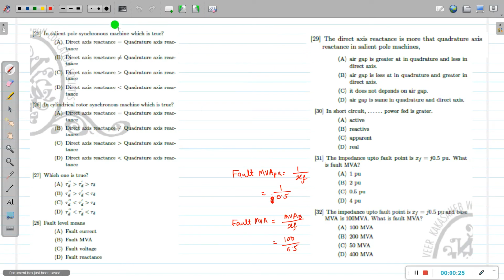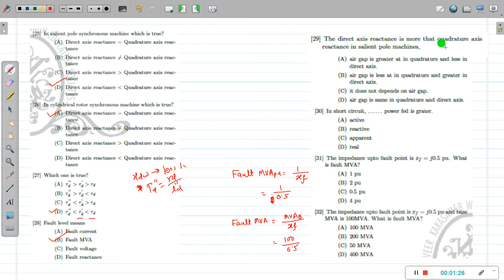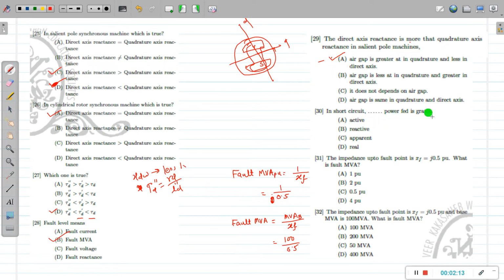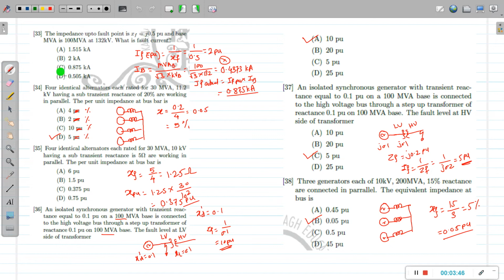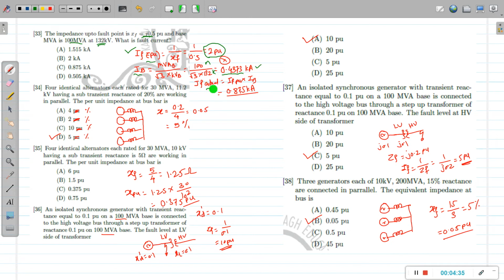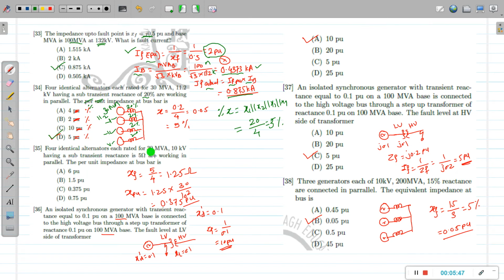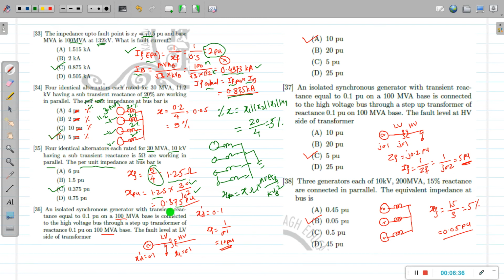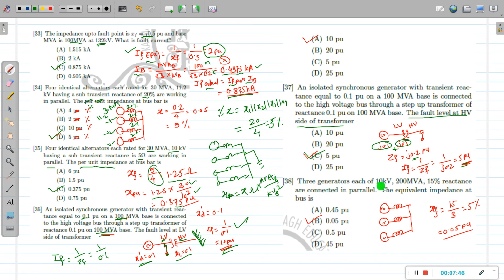Symmetrical Fault Analysis PART B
Preparation of State board JE, AE Exam, IES, GATE exam, HPCL, BPCL and other PSU exams